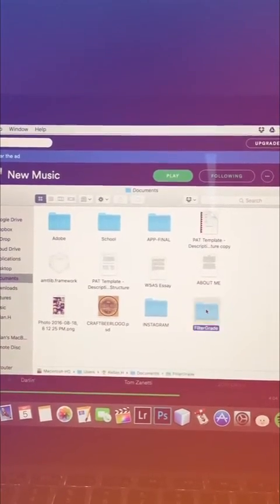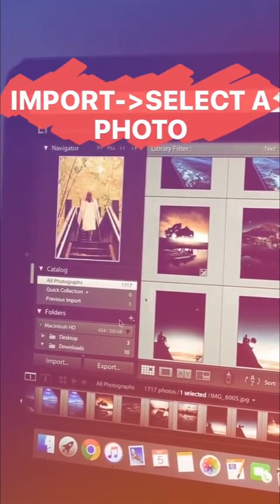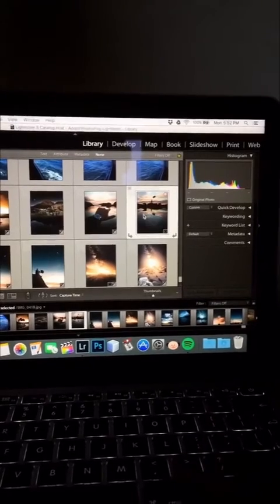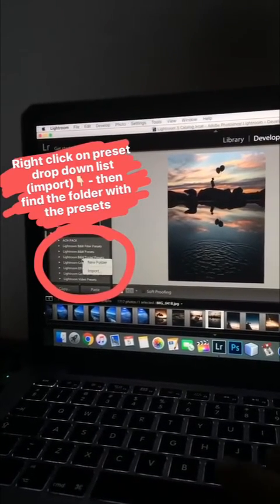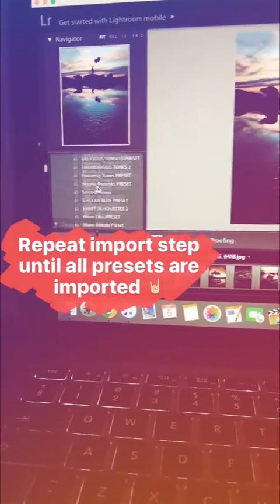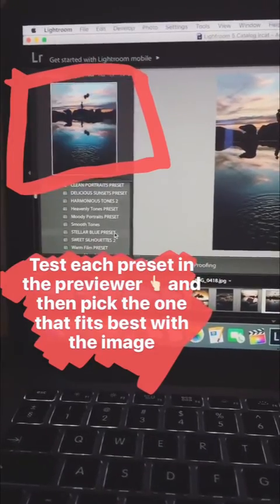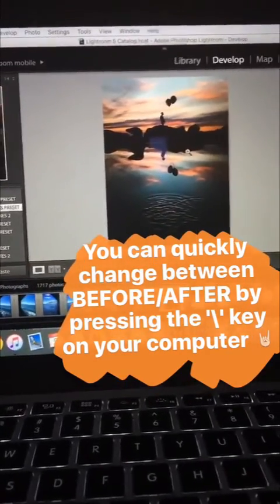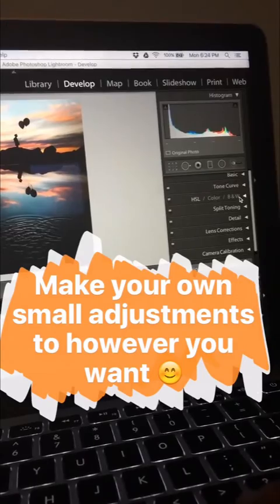Kellansworld Lightroom Preset Tutorial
If you follow @kellansworld on Instagram you might've caught this on his story. It's a quick tutorial for using his beautiful Lightroom Presets! Huge thanks to Kellan for allowing us to share this tutorial!

Follow FilterGrade!